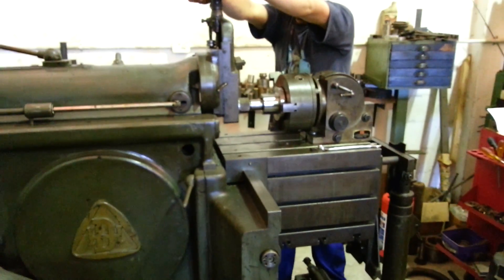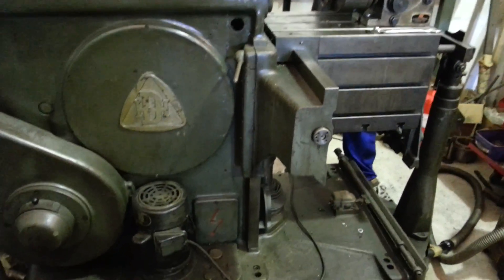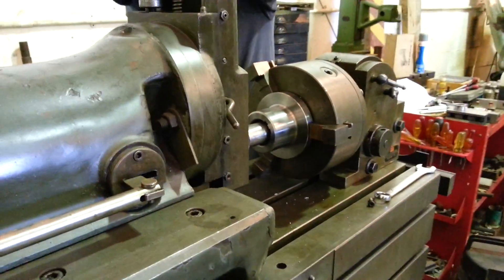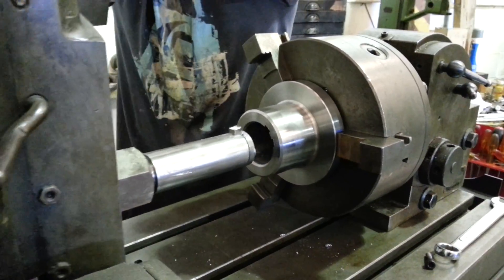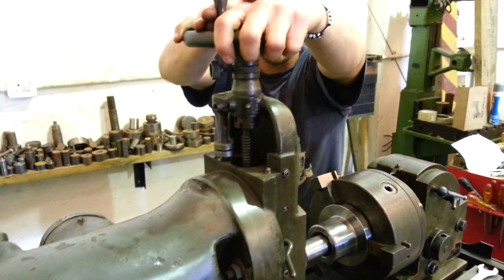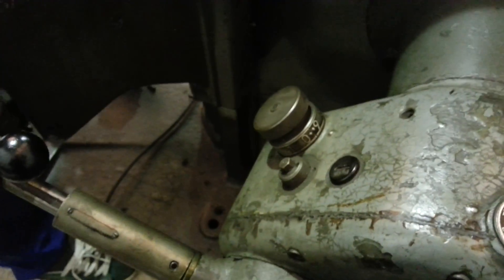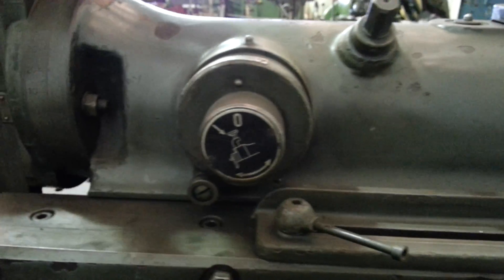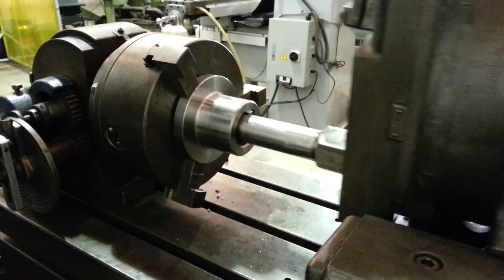Machining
Cutting an internal spline on a old German Shaper.